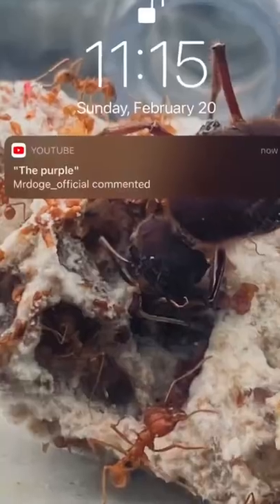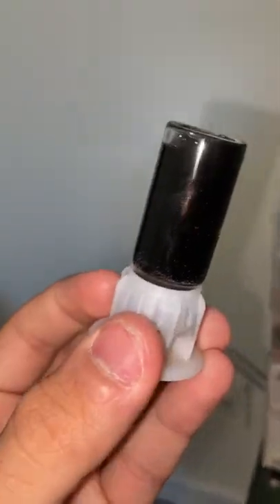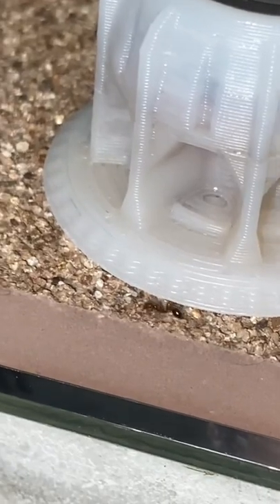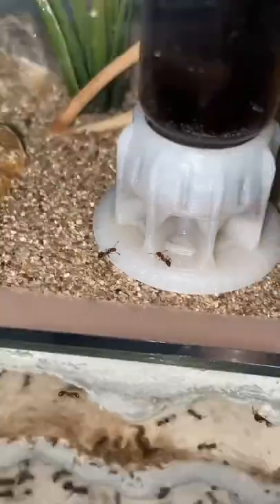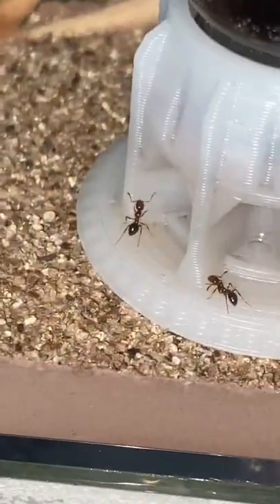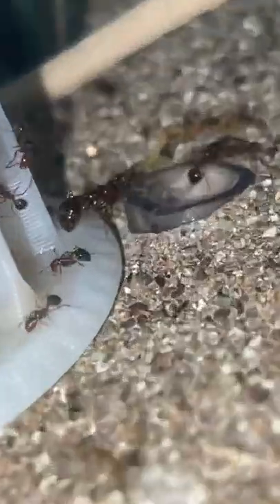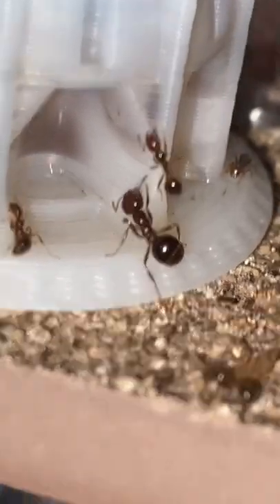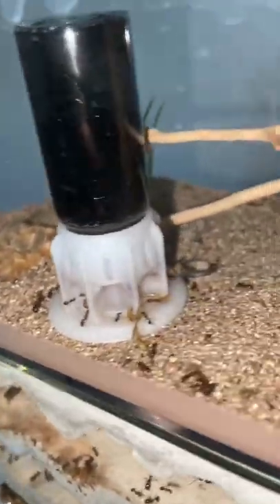Feeding My Fire Ants Purple Ant Nectar